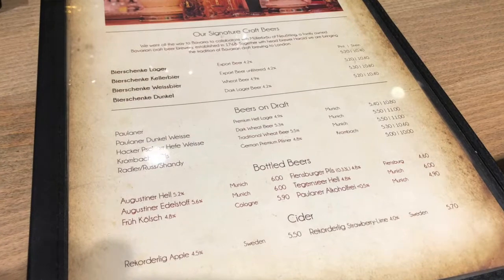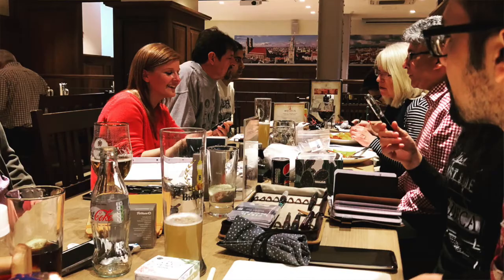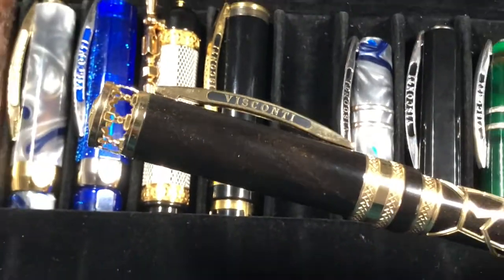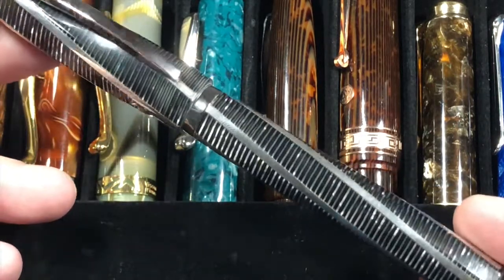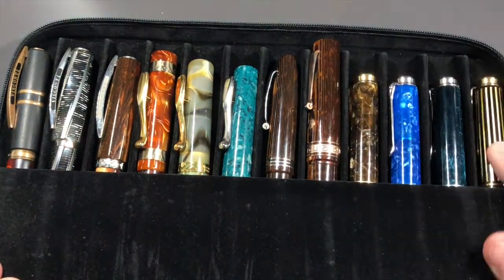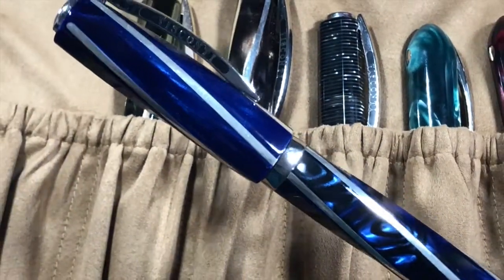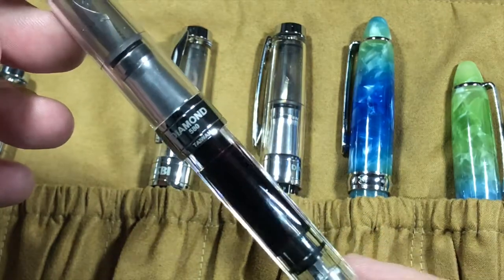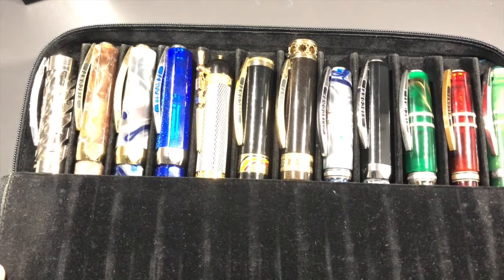Pen Club Meet - London UK Pen Club April 2018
Here I show what the London UK Fountain Pen Club is like, show off the pens I took to our latest club meet that I allowed people to play and write with, along with describing and showing what to expect at a Pen Club Meet if you haven't been to one.